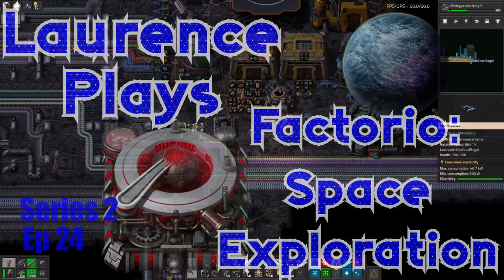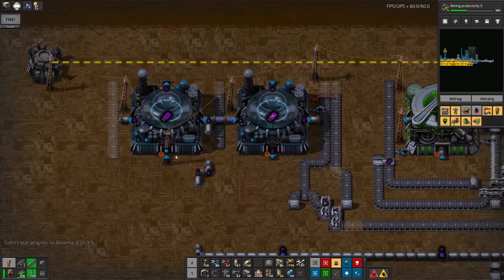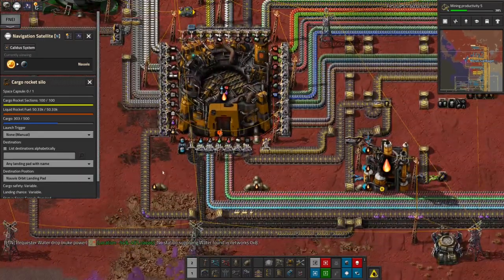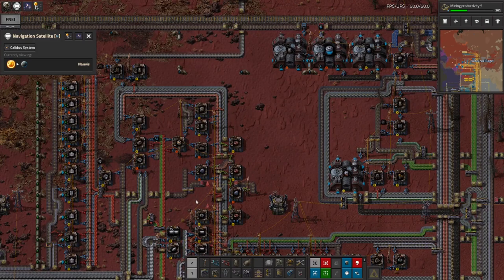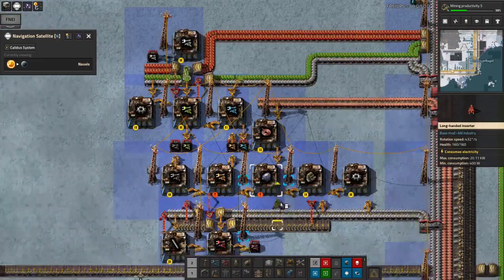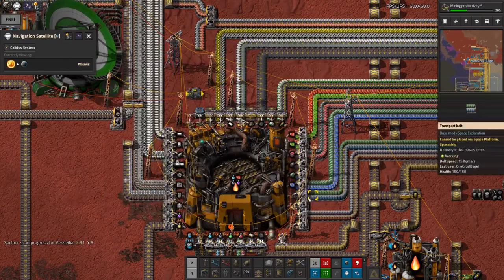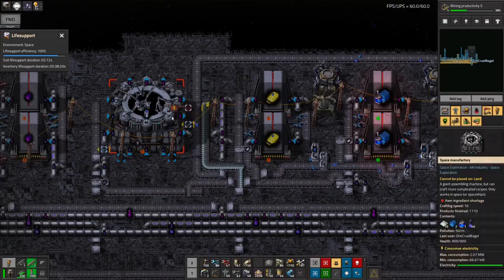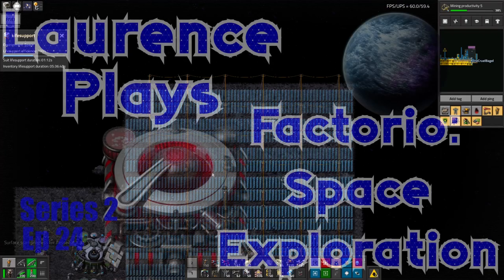S2-E24 - Recipe Book - Laurence Plays Factorio: Space Exploration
It's time for some more science, let's see how much of the energy science construction we can get done! Also, it looks like there's been a mod update. I'm sure that won't cause any problems...